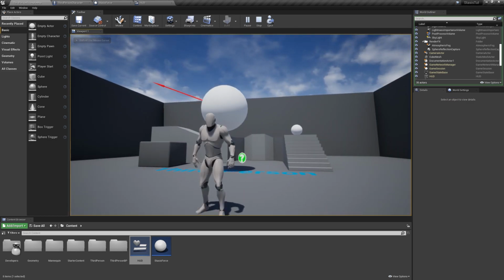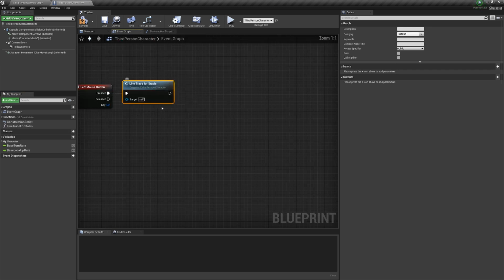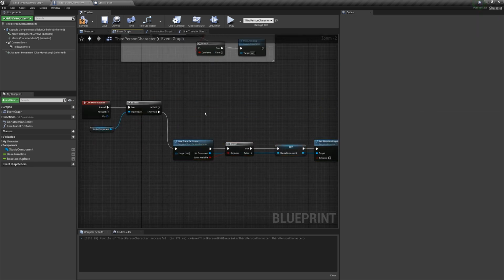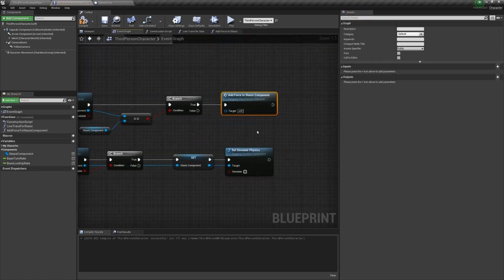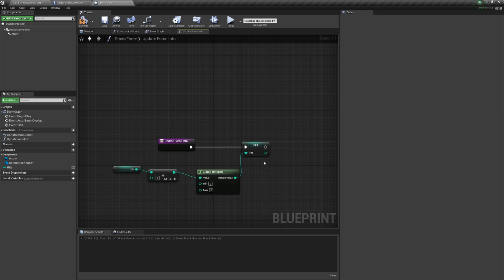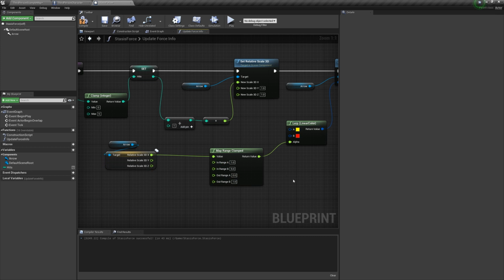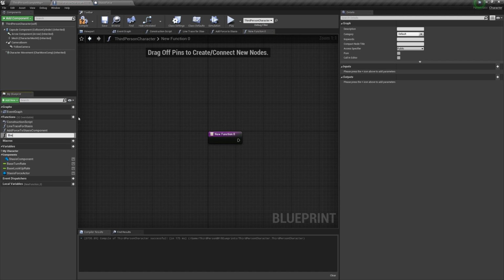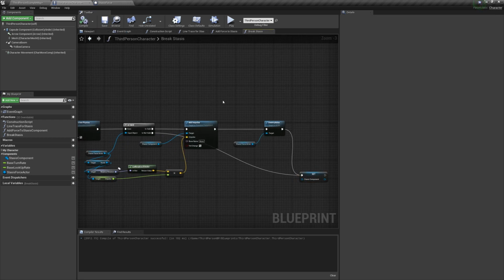How to Make the STASIS RUNE in UE4 | Legend of Zelda in UE4 #16